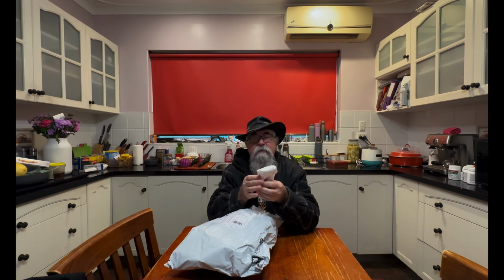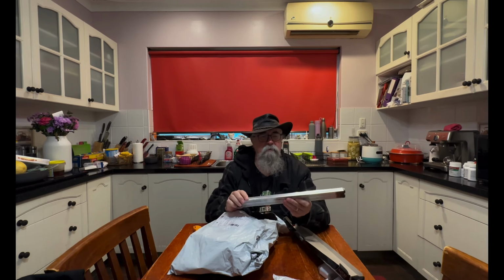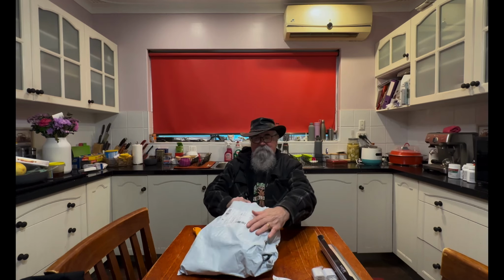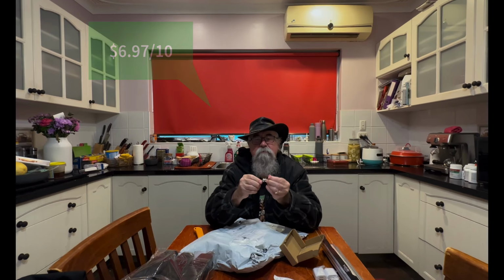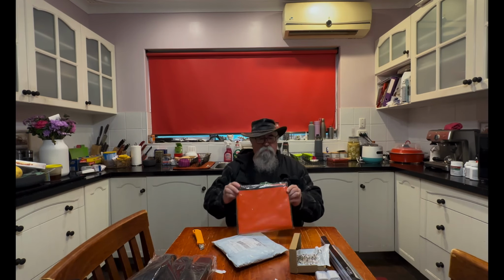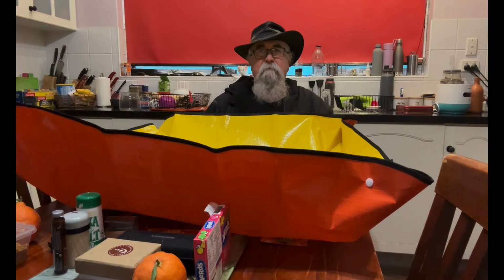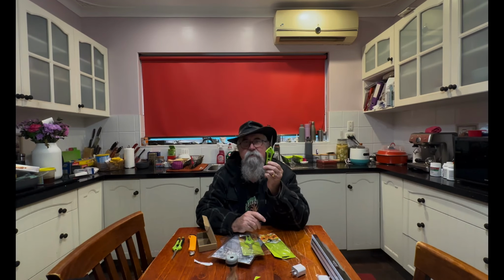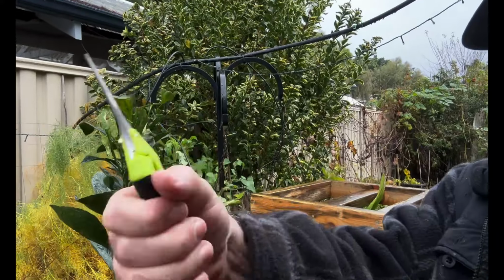Are You Making These TEMU Shopping Mistakes?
Think you know how to shop on Temu? Think again! The Curmudgeon is back with a cautionary tale of online ordering gone wrong. This week, we're exploring the importance of checking dimensions (seriously, folks!) and the mysterious magnetic properties (or lack thereof) of Temu products. Consider this your essential guide to NOT wasting money on garden gadgets.